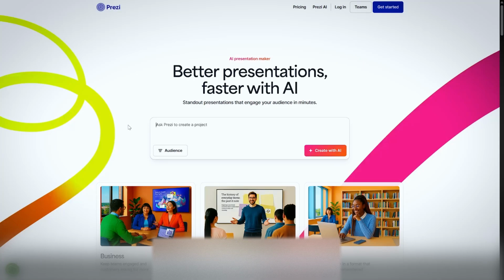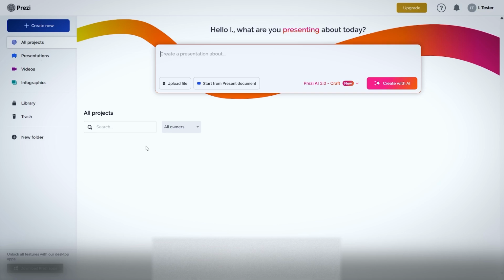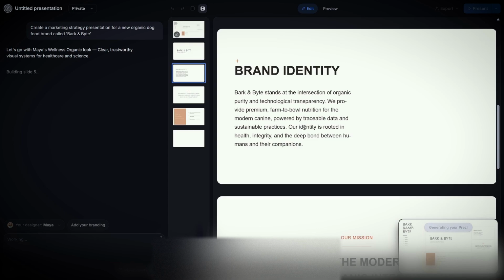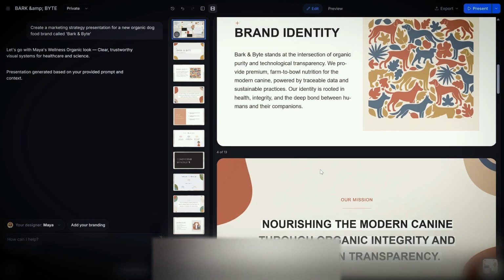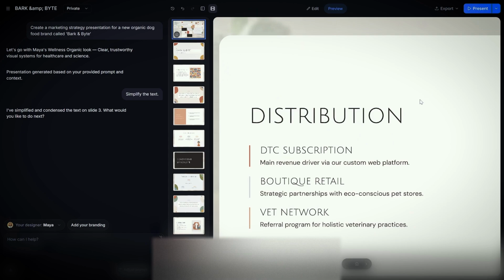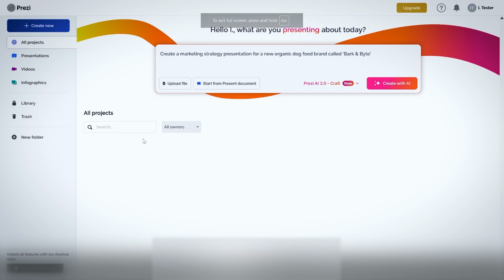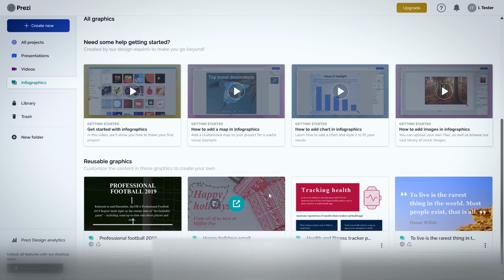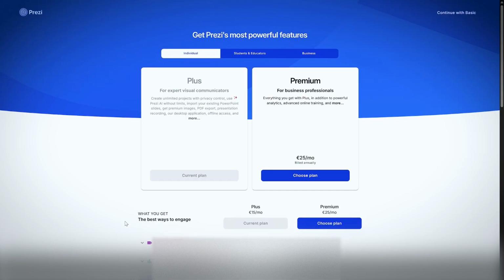Prezi AI Tutorial and Review: Best AI Presentation Maker? (2026)